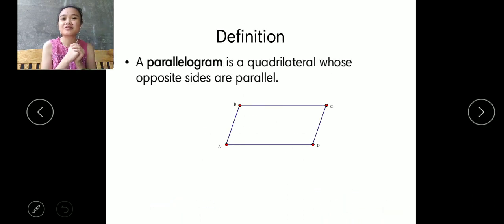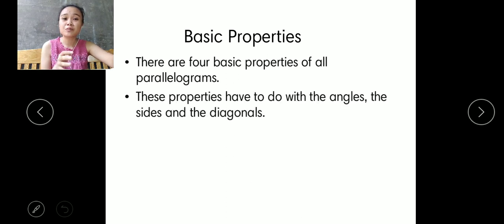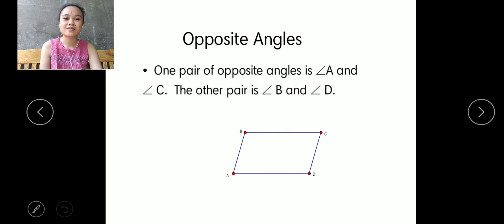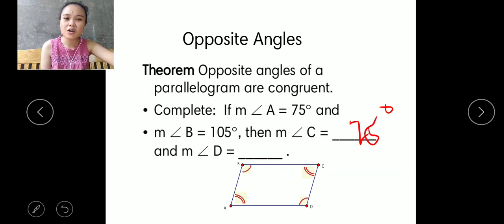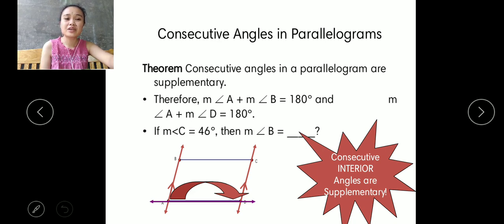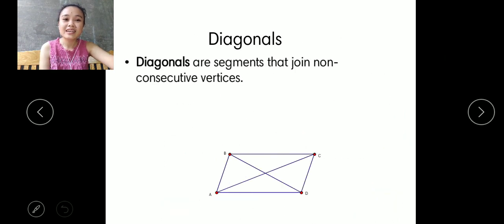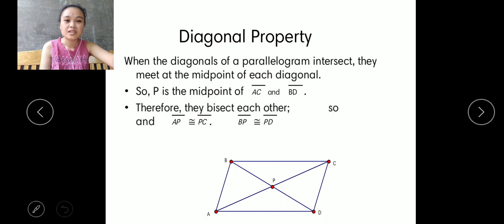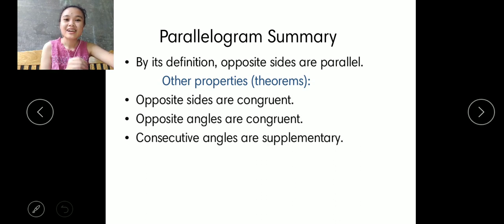What are the Properties of Parallelogram?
Grade 9 lesson: Quadrilateral